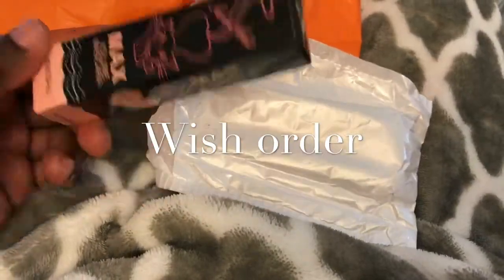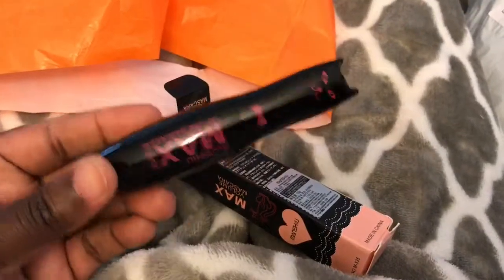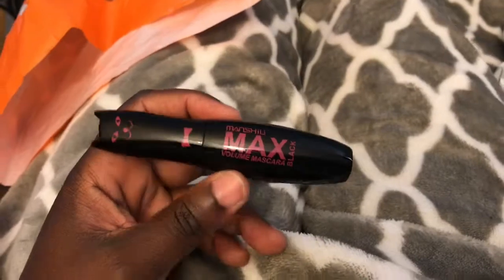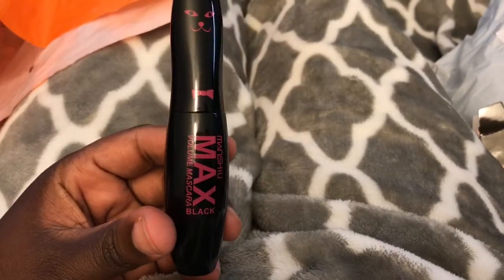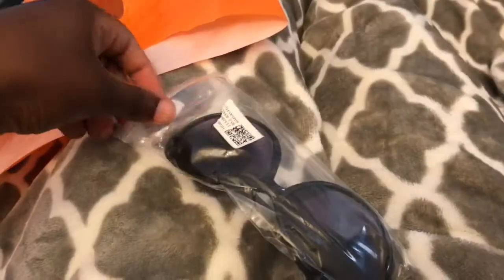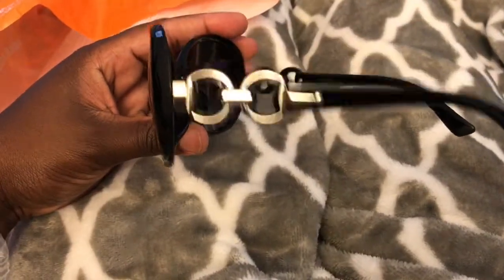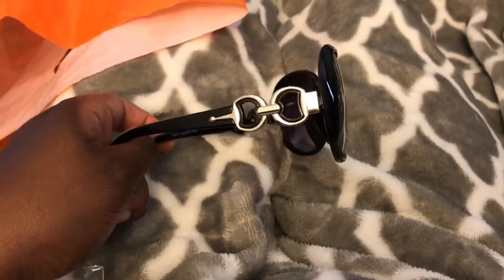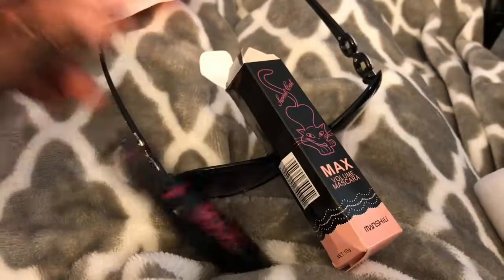Wish.com Order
Sunglasses and mascara. yay or nay?